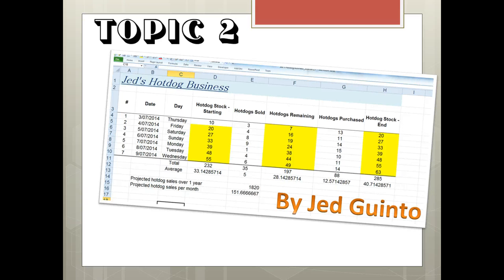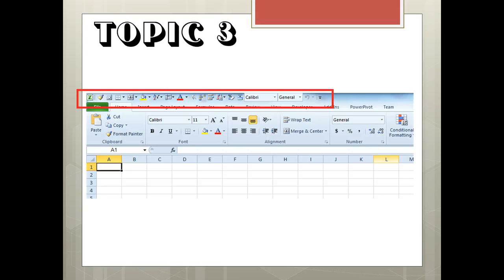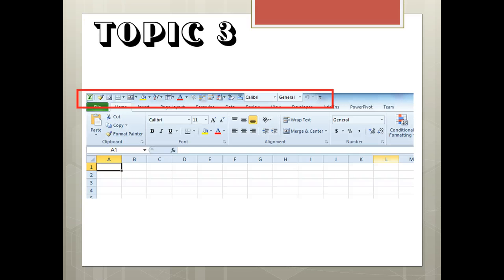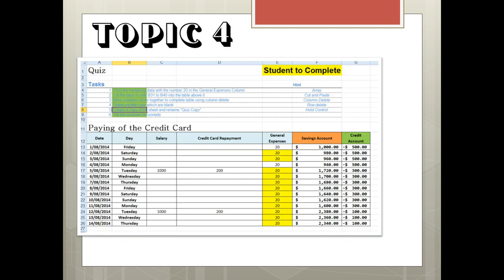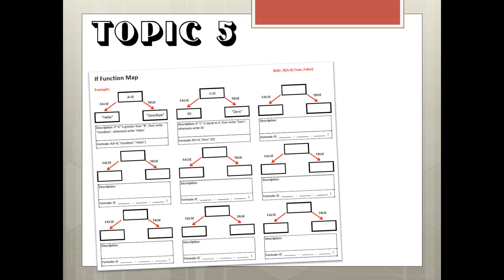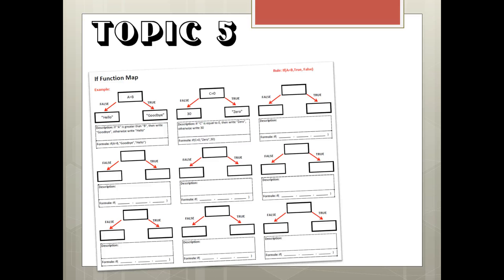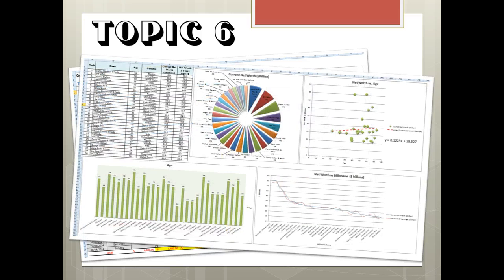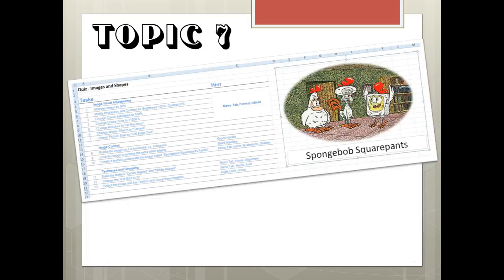003 Topics Covered In This Course